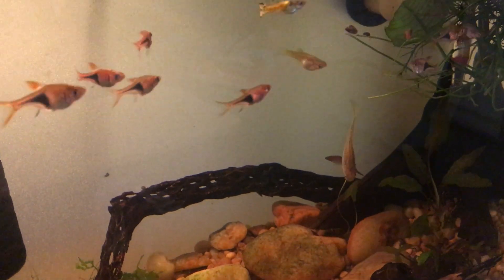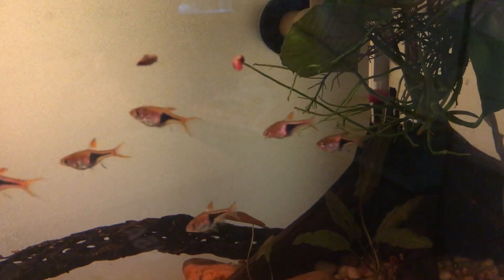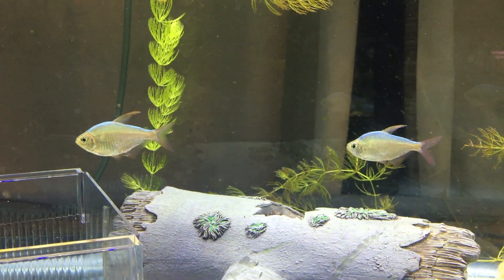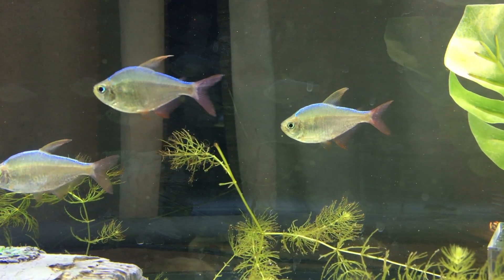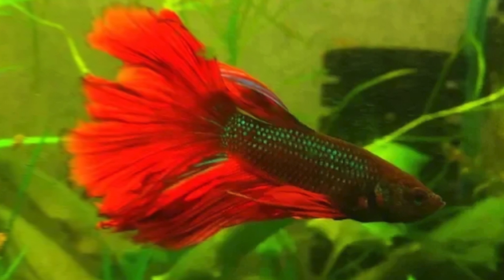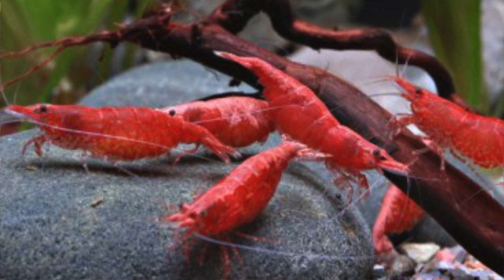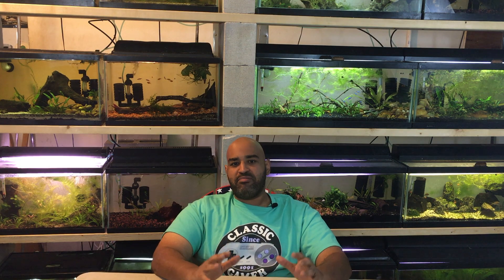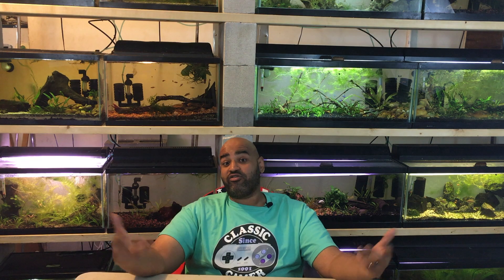Top 5 Best Beginner Aquarium Fish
These are my picks for the top 5 best beginner aquarium fish. I chose fish that are hardy, fairly cheap, widely available, and in my opinion are great addition to any fish keepers tank; especially those just starting out. There are many good beginner aquarium fish for your freshwater fish tank and this list provides 5 different options each with their own cool traits.

Here at Lucky Schmuck's Fish Cave aquarium channel we cover different species of aquarium fish and aquatic plants for your freshwater aquarium. We focus on keeping it cheap, learning and sharing our knowledge of the tropical fish hobby, and even try our hand at breeding our pet fish and shrimp!